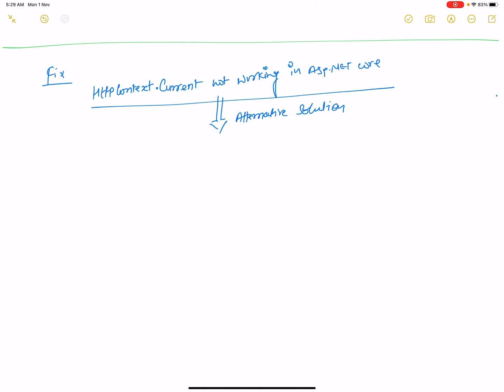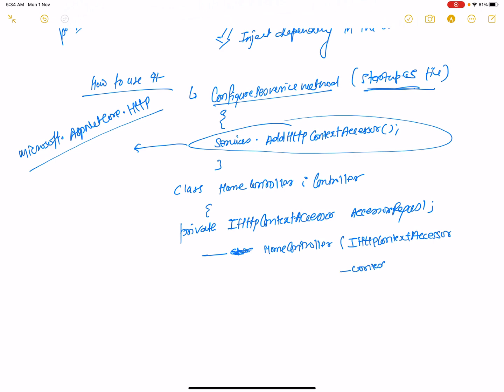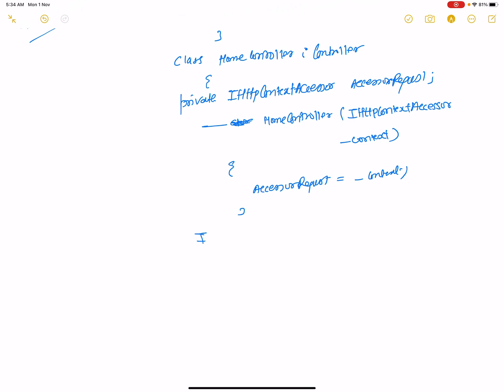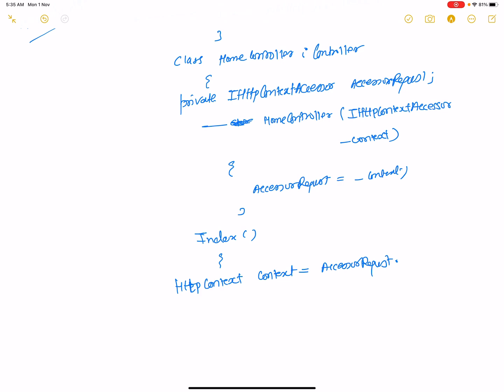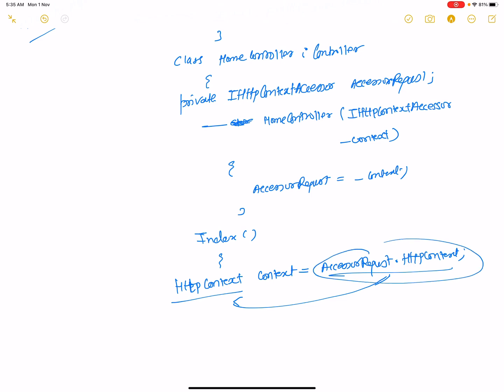Fix: HttpContext.Current not working in ASP.NET CORE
In this video, I am going to teach you, how to fix HttpContext related error, because microsoft was used this library but right now they are not used , instead of this , they are using IHttpContextAccessor as a Dependency